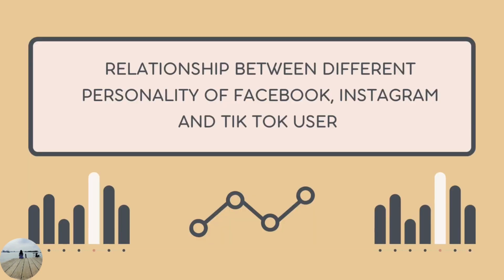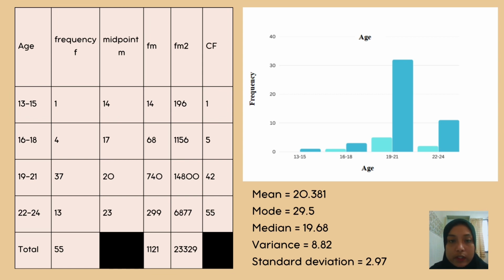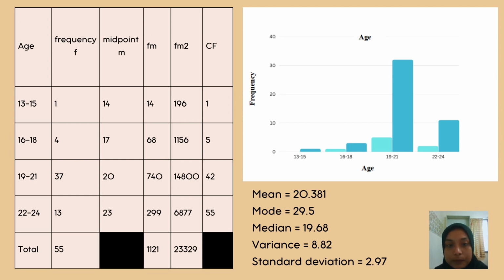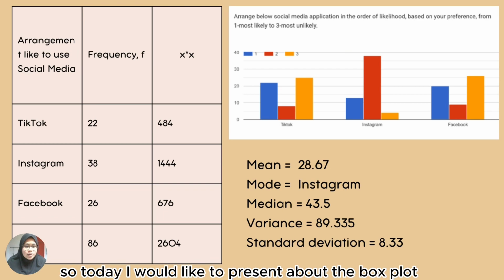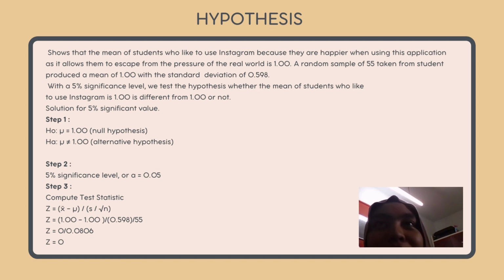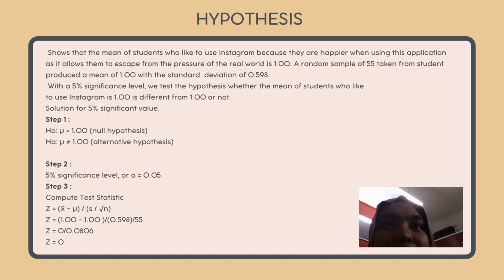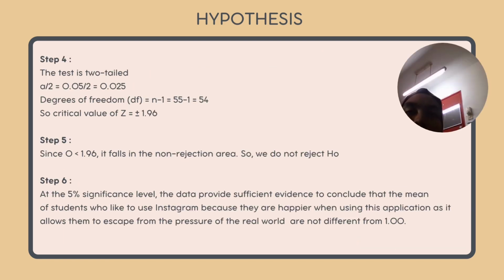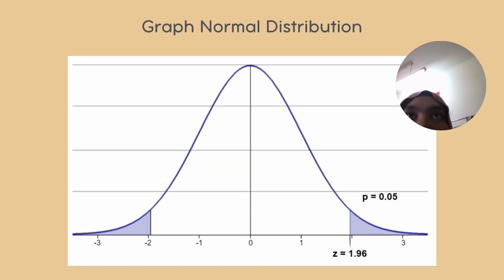STQS1023 Statistics For IT(Group A)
GROUP MEMBER
1) NUR RUMAISHA BINTI AHMAD MOKTHAR
2)LAM HUI SHAN
3)NUR INTAN NAJLA BINTI CHE DZOHIR
4)NUR BATRISYIA NAJWA BINTI MOHD NIZAM